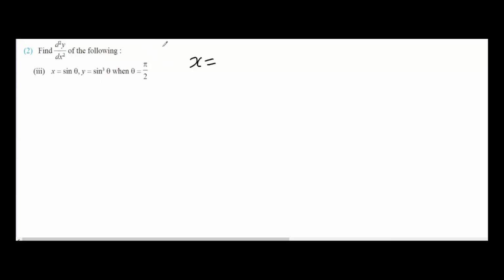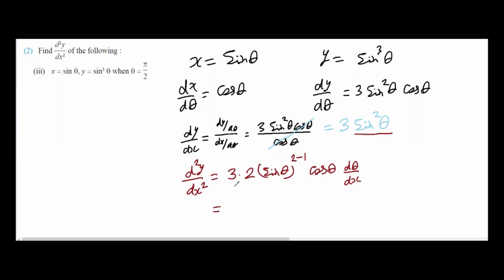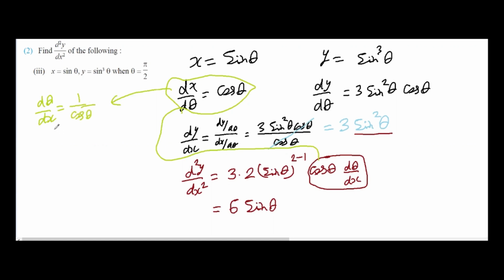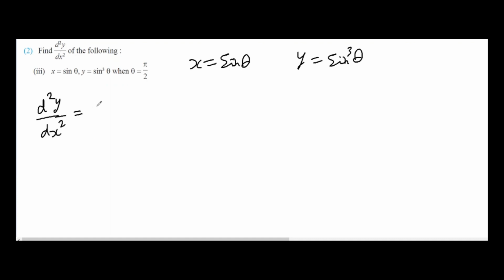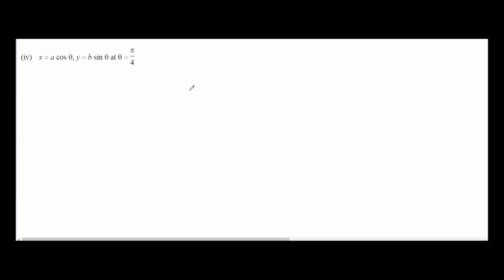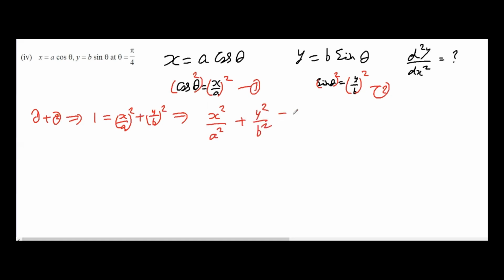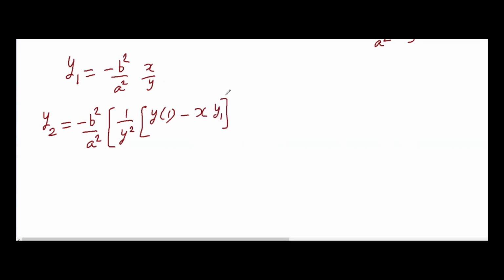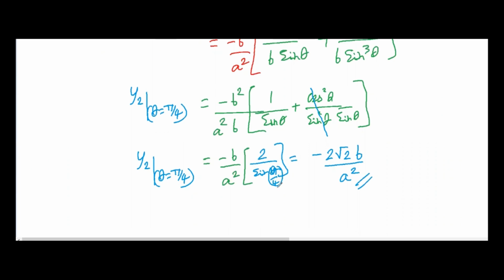P60E1.5Q2(iii) (iv)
11Maths M2 SSC 9Differentiation